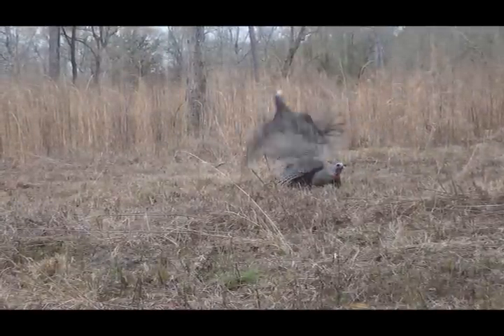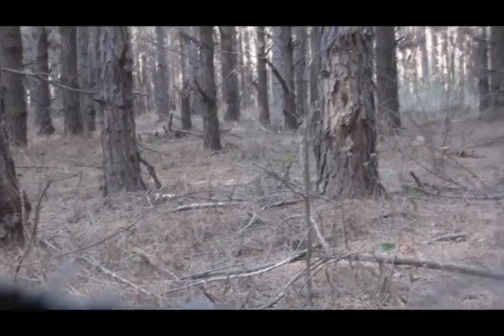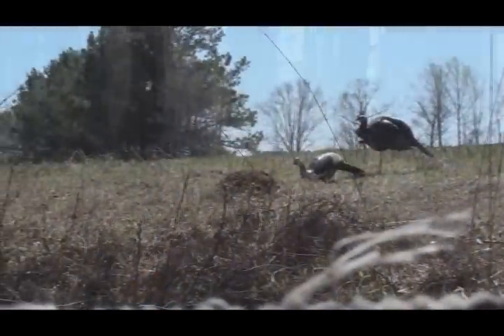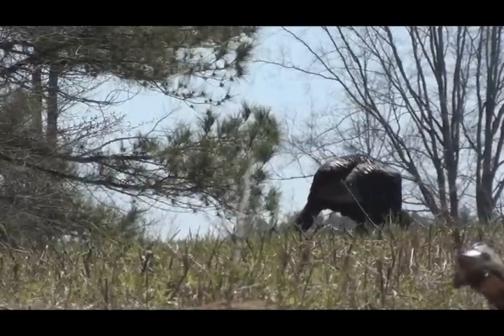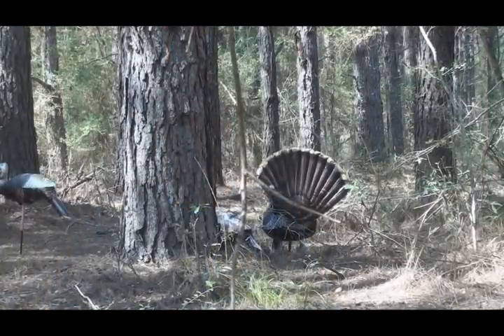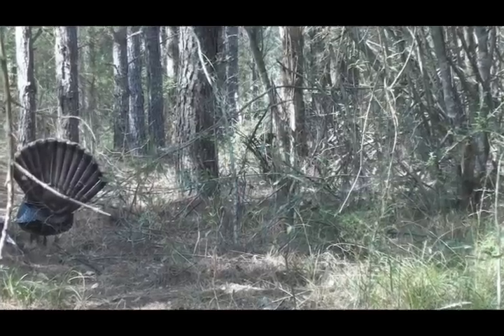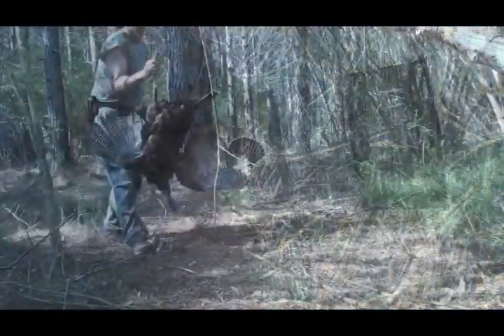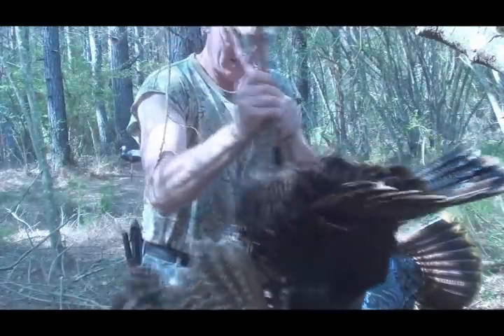DSD vrs CHEROKEESPORTS DECOYS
The TurkeyBowMaster, Steve Grace experiments with the high quality and most popular DSD and compares it with the lightweight and disrespected Cherokee Sports decoy. As usual, Steve brings passion, excitement, and controversy designed to make you think about aspects of turkey hunting that might not otherwise come to mind.